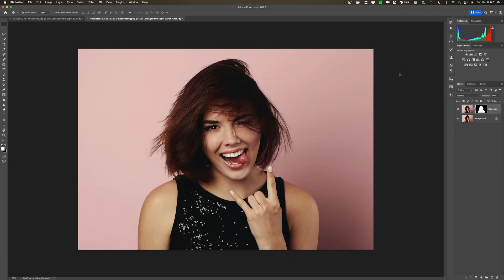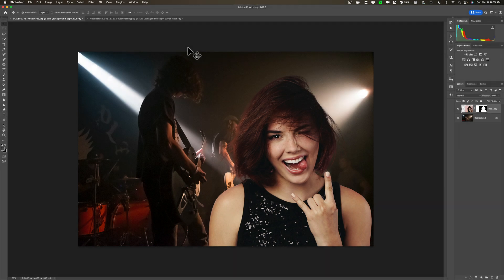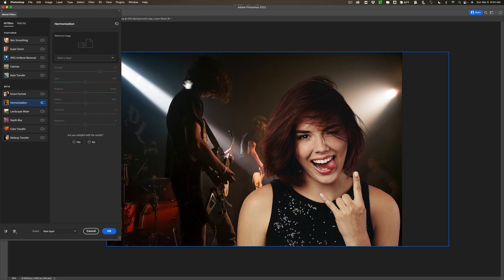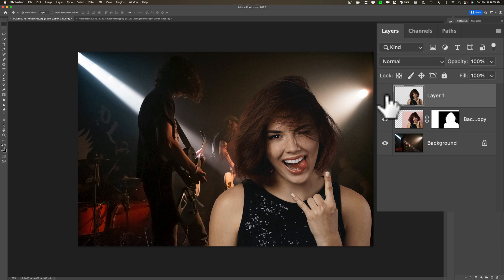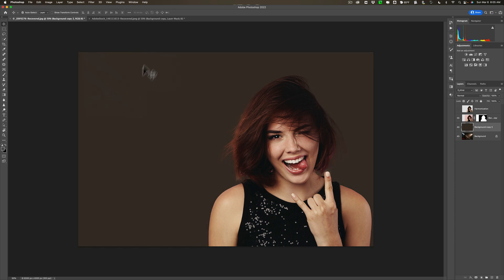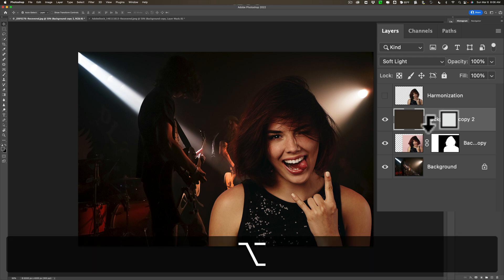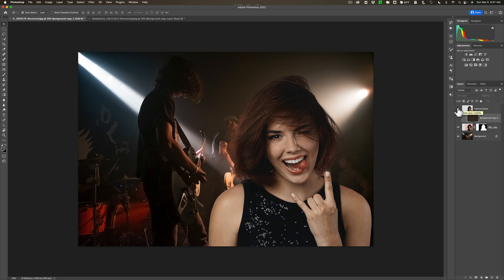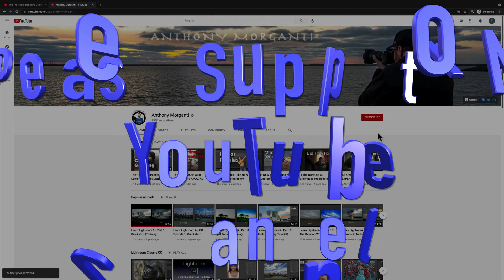How to COLOR MATCH Composite Layers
In this Photoshop tutorial, I demonstrate how to get the colors to match between multiple composite layers.

Tripods & Ballheads

Memory Cards